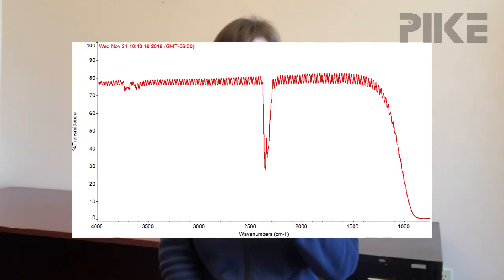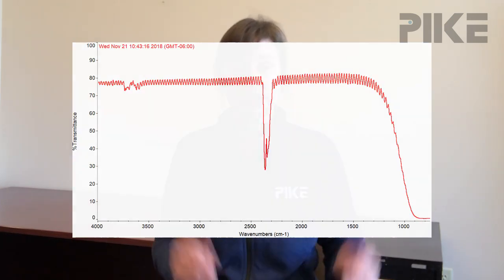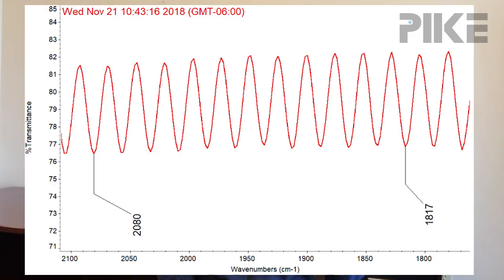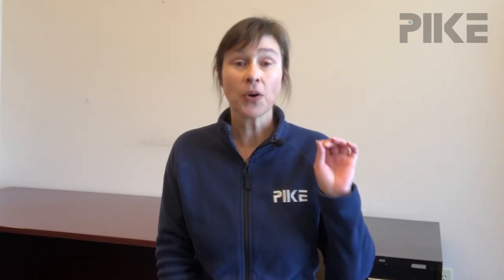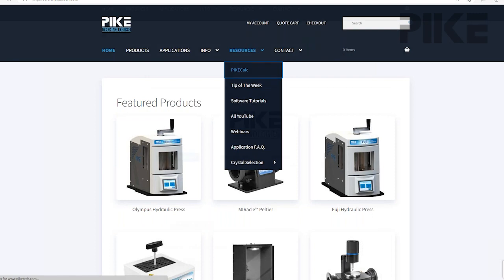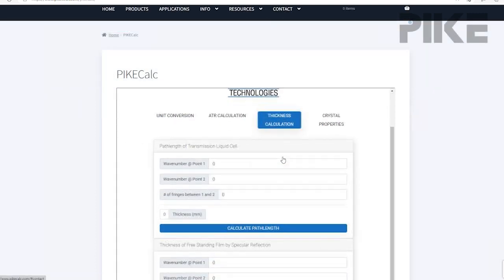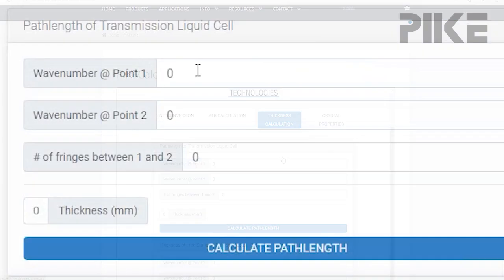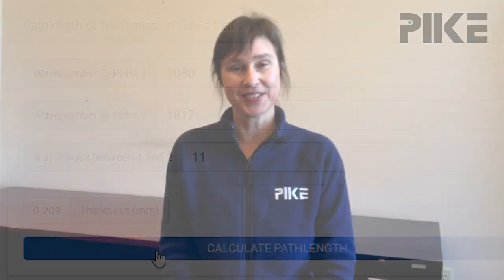3 easy steps for calculating liquid transmission cell pathlength